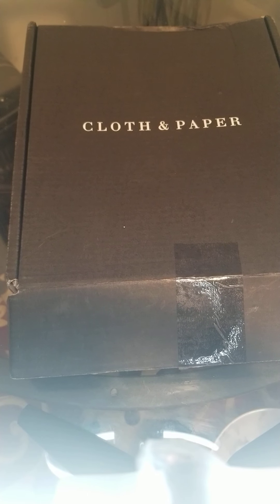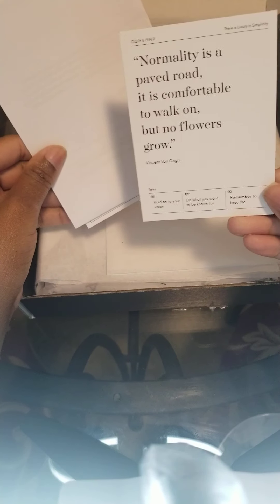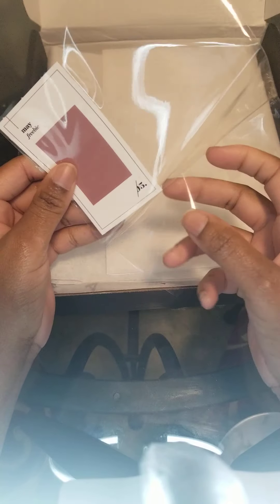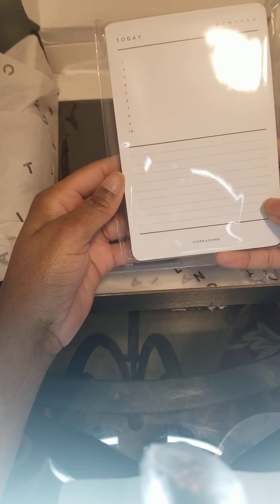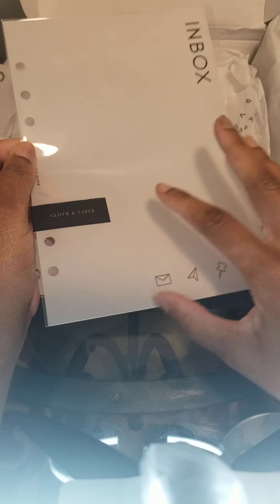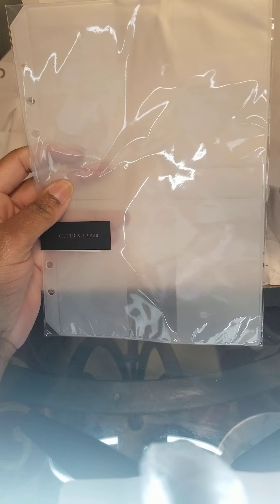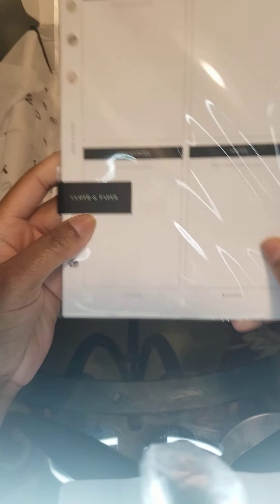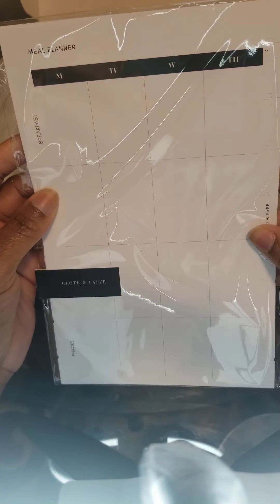Unboxing cloth and paper